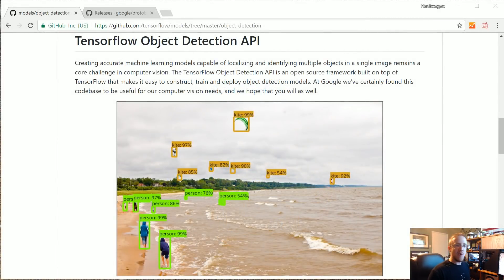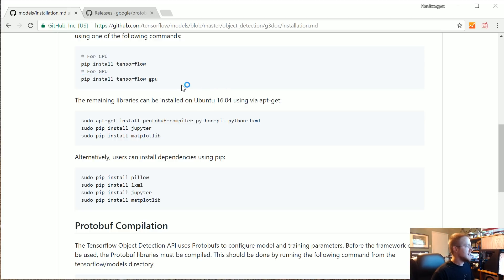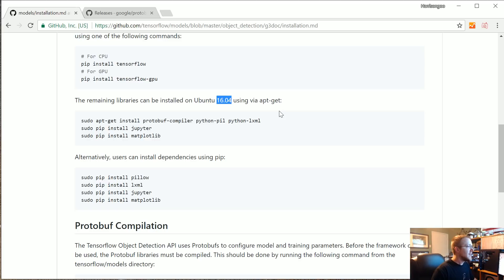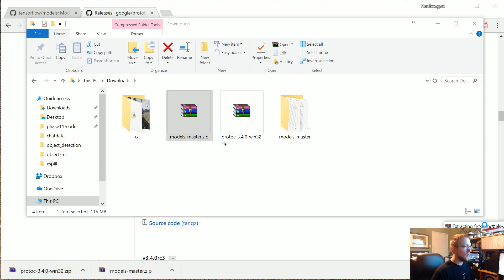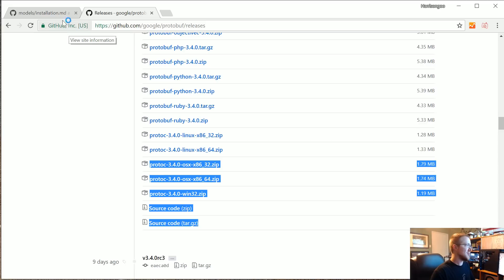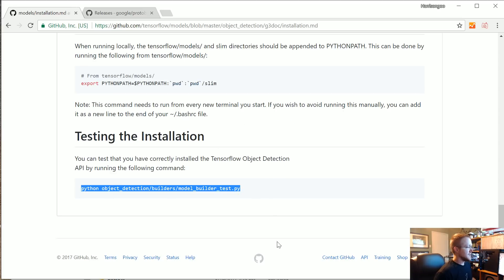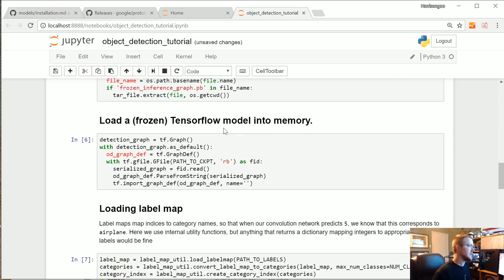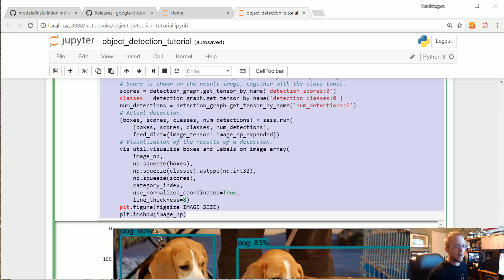Intro - TensorFlow Object Detection API Tutorial p.1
Hello and welcome to a miniseries and introduction to the TensorFlow Object Detection API. This API can be used to detect, with bounding boxes, objects in images and/or video using either some of the pre-trained models made available or through models you can train on your own (which the API also makes easier).